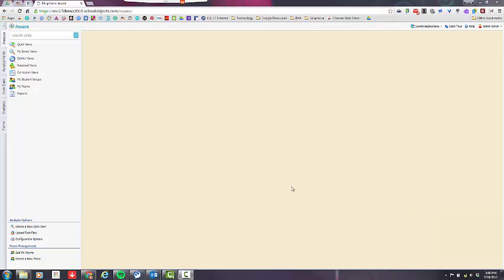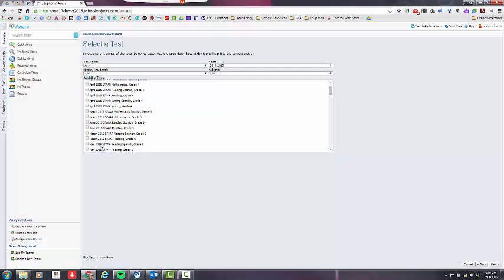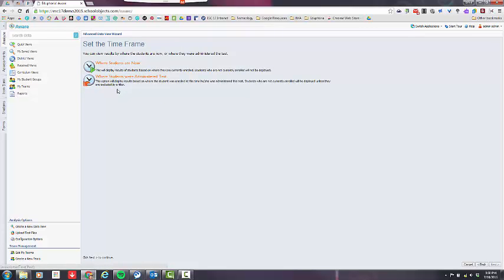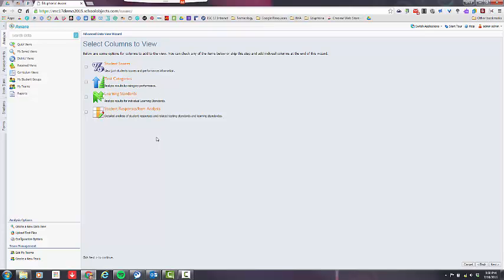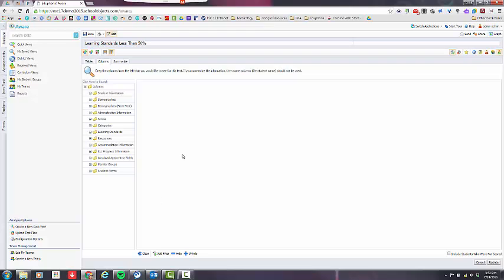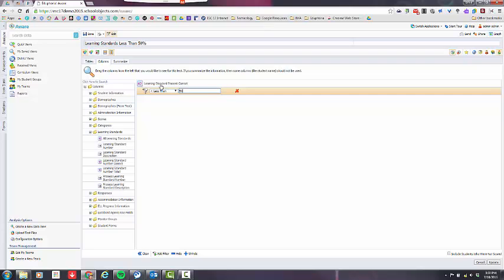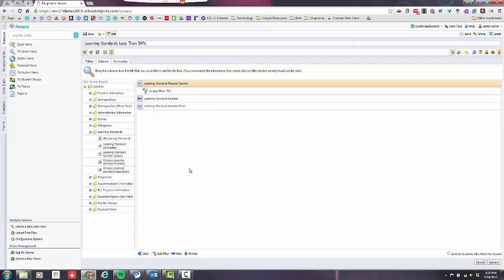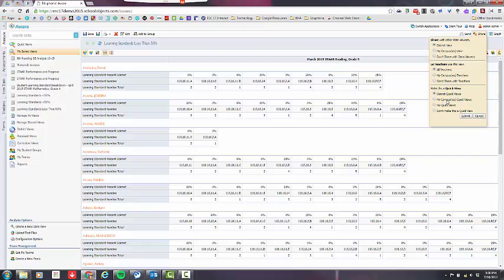Aware Template Learning Standards Less than 50%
For Administrators Using Eduphoria this video walks you through creating a dataview template for all your teachers to use.